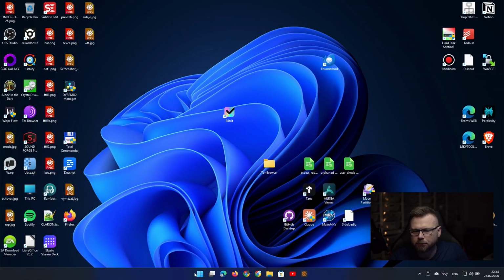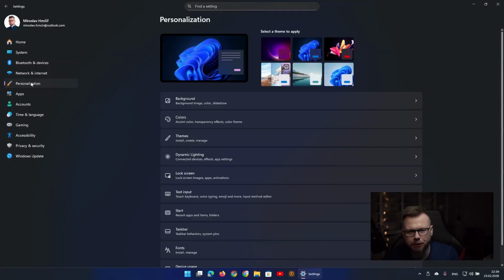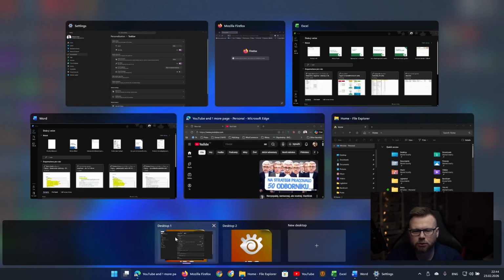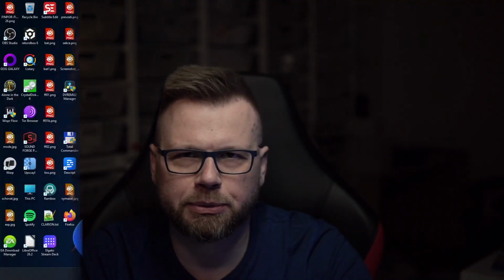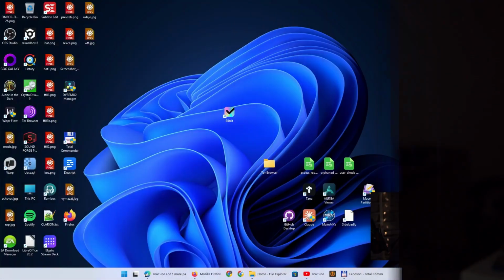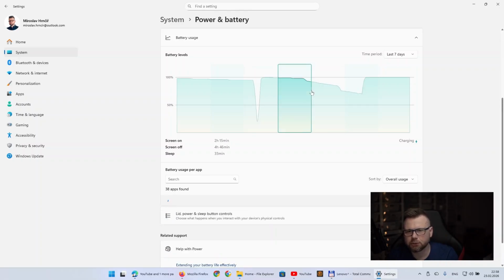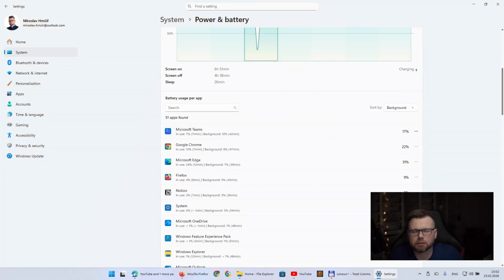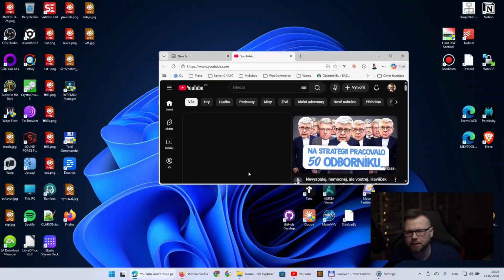4 Windows Tips You Need to know in 2026!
Discover Windows tips you didn't know existed! These hidden features work in 2026 and will CHANGE how you use your PC.

⏱️ TIMESTAMPS:
0:00 - Intro
0:10 - Start Button SECRET Position
2:25 - Virtual Desktops NOBODY Uses
6:57 - Battery Drain DETECTIVE
10:46 - Window Shake (99% DON'T KNOW!)
12:11 - BONUS: Win+D Shortcut
12:52 - What's Next

⚡ WHAT YOU'LL GET:
- Start button trick you've never seen (includes bug workaround)
- Virtual Desktop power move most people miss
- Find which apps DRAIN your battery
- Window Shake feature (hidden in settings!)
- Desktop shortcut that saves you clicks every day

💪 These aren't basic tips - these are Windows features hiding in plain sight that most users never discover.

🔥 NEW tips every week!

📍 UP NEXT: Keyboard shortcuts you probably don't know